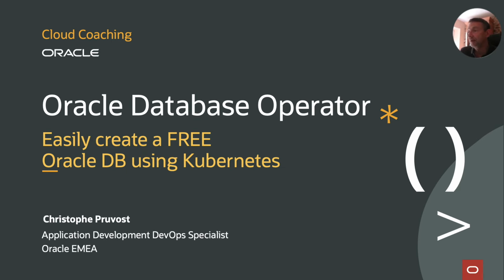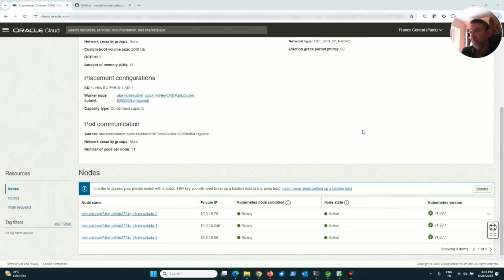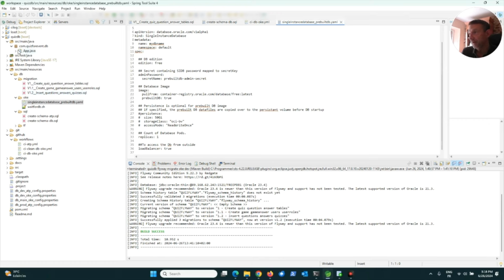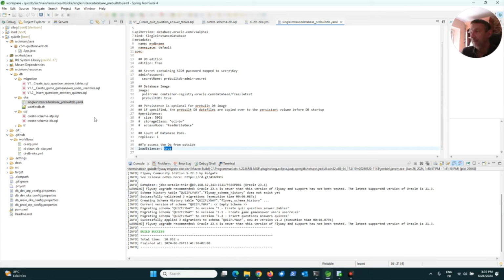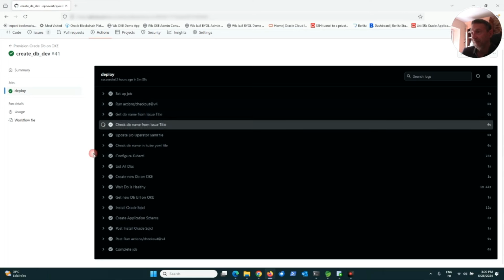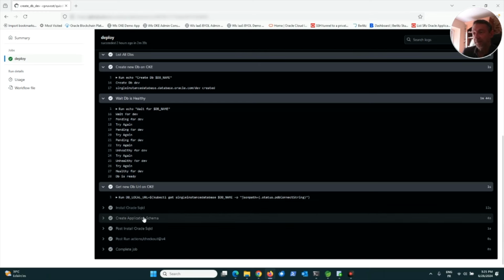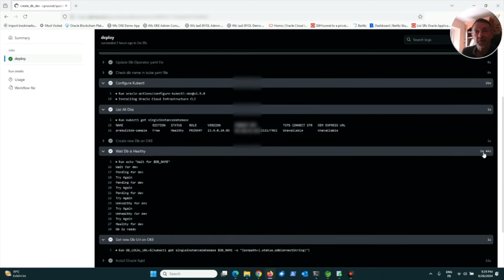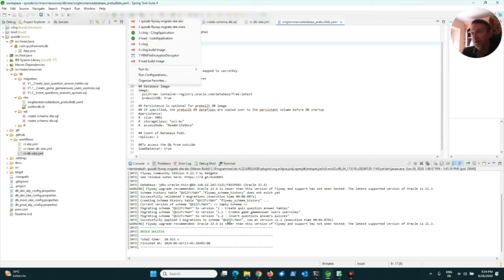Oracle Database Operator - Easily create a FREE Oracle DB using Kubernetes (OKE)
In this video, you'll learn how to easily create a free Oracle Database using the Oracle Database Operator on Oracle Container Engine for Kubernetes (OKE).

Follow step-by-step instructions to deploy and manage your Oracle Database within a Kubernetes environment, leveraging automation and streamlined workflows.

Perfect for those looking to integrate Oracle DB with Kubernetes.

Presenters and contributors:
- Christophe Pruvost, App Development DevOps Specialist, Oracle EMEA